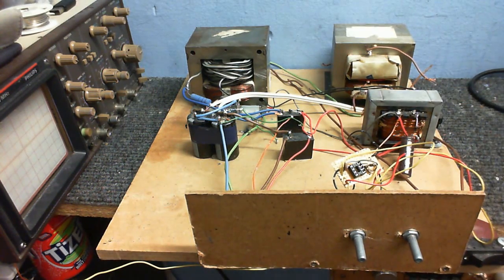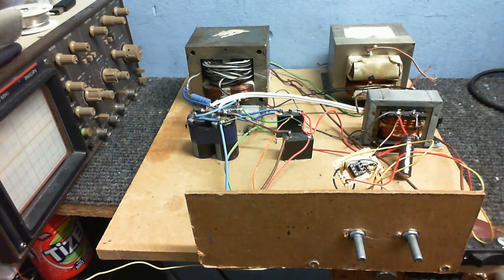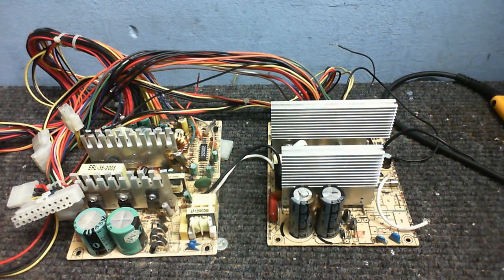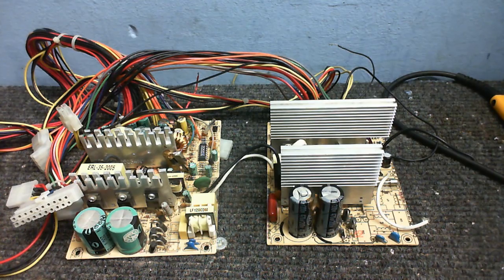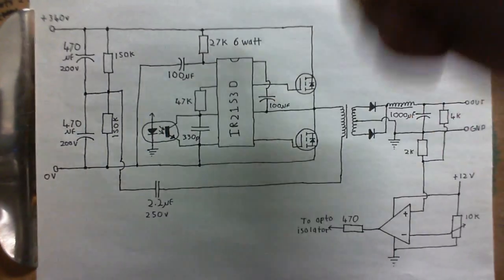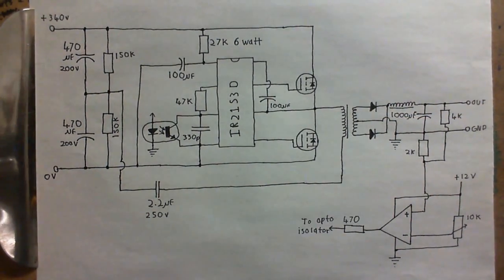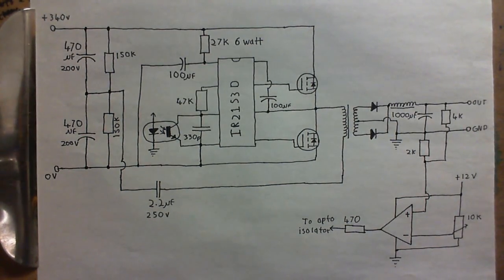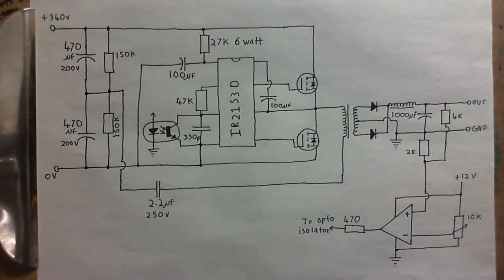Building a Switch Mode Power Supply pt 1 - 0verveiw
Something I've wanted to do is build a high-power SMPS to replace the big, heavy & in-efficient linear power supply in one of my projects.

In this video I'll just be going over what I'm going to do, but in the next part I will be building the supply and doing some experiments.